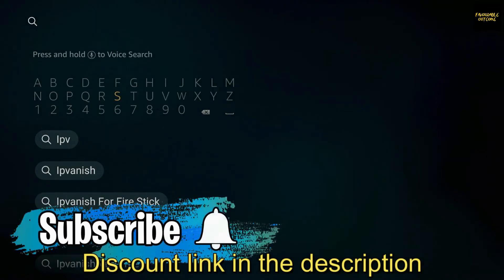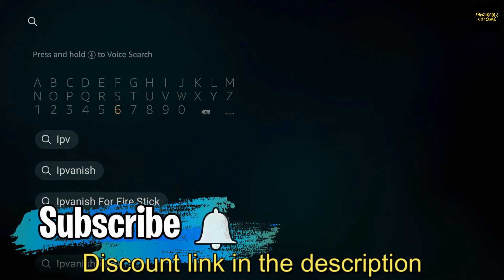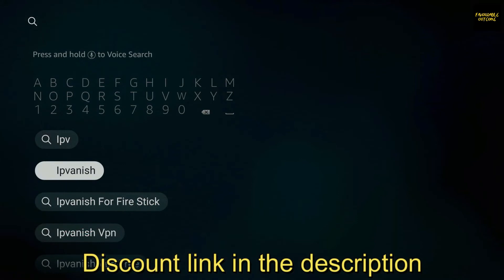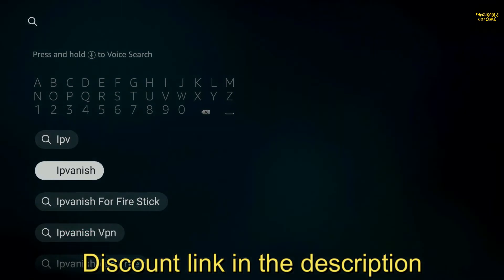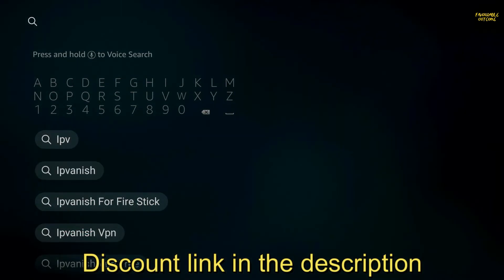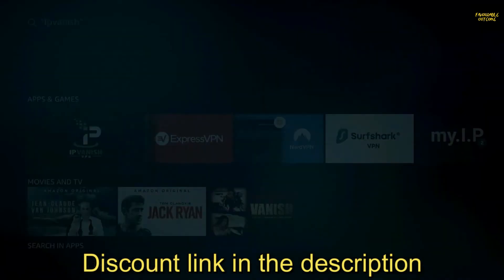How To Use A VPN on Amazon Fire TV Stick 4k Max (2024) | Step By Step Tutorial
In this video, I you showed how to use a VPN on Amazon Fire TV Stick 4k Max in 2024.

If you want to know how to install a VPN for Amazon Firestick 4k or 4k Max from USA, UK, Canada, Australia, India, Europe or any other region in the world, then you just came to the right place.

If you are using an Amazon Firestick, getting a VPN to access more content is in your interest. Many VPNs claim to be able to work with Firestick, but only certain few have dedicated Firestick apps, and IP Vanish is one of them. In this video I will explain to you how to use IP Vanish on Firestick.